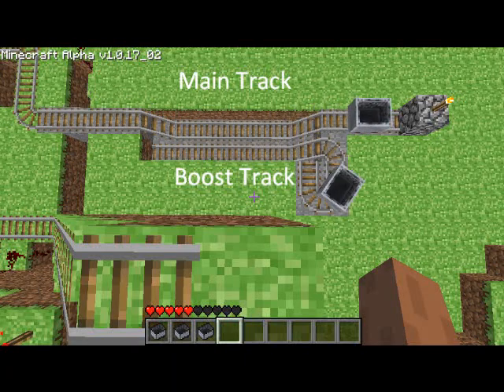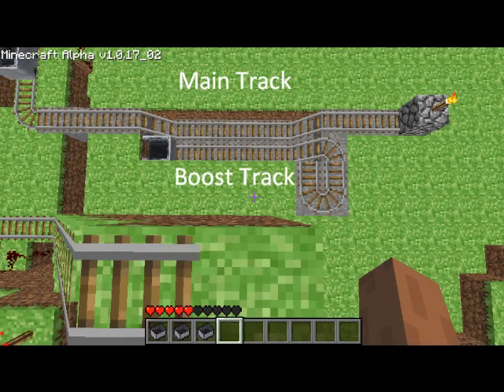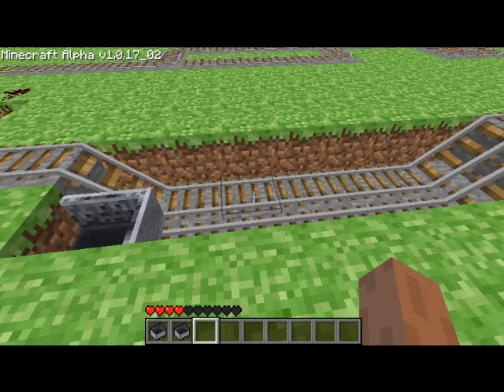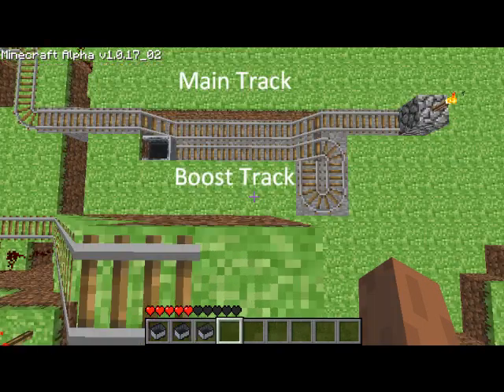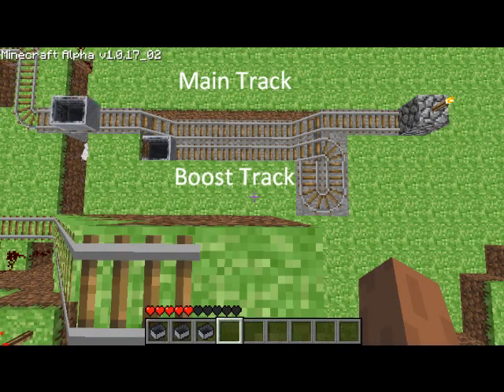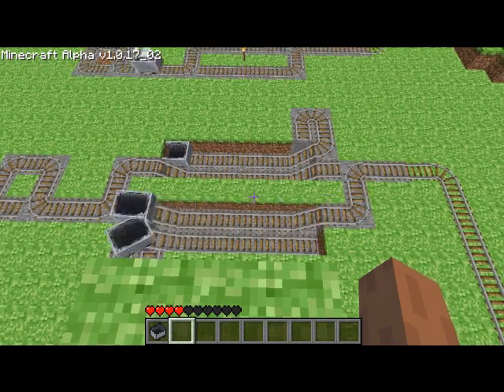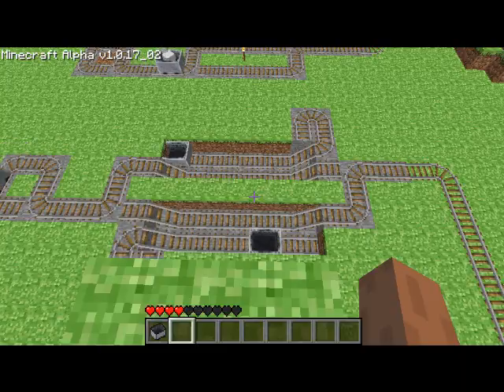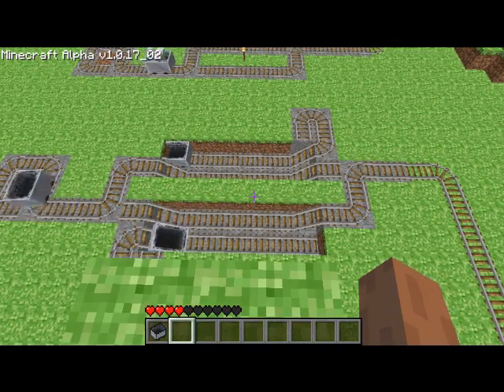Bob's Minecraft Tutorial 1: Minecart Boosters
This covers building an automated cart station.

How to make boosters, direction-based tracks, and direction based boosters.